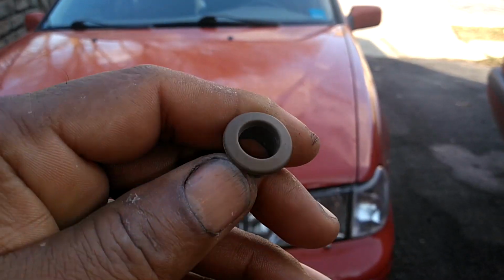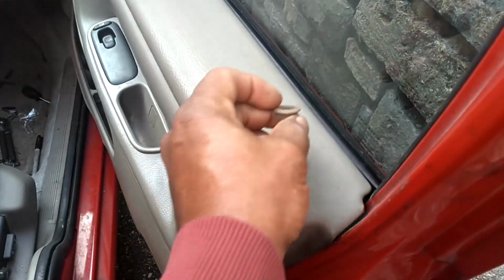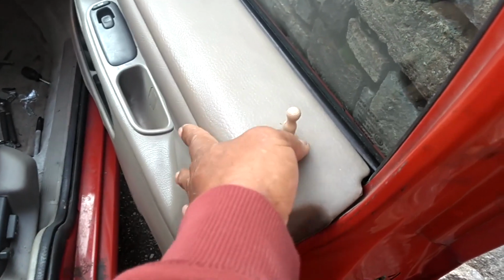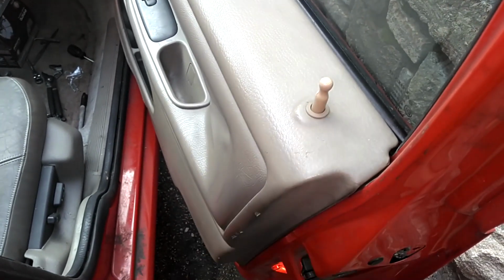Interior door panel lock pull button trim ring for Volvo C70, S70, V70, XC70, XC90 and others. - QT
Replace trim ring: 60 seconds ($8).

In this video I show how to install a door pull trim ring when one is missing.
Search "trim ring" for other colors.